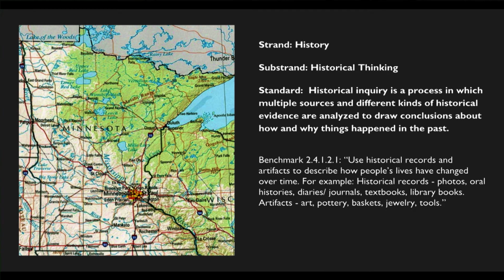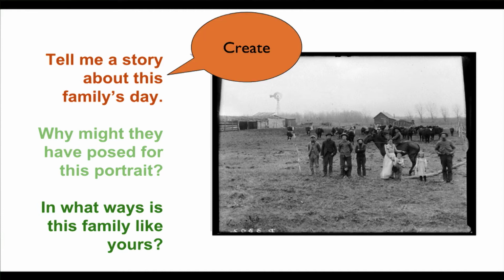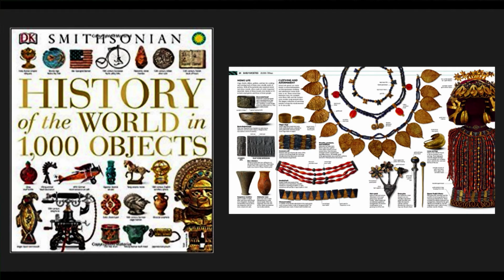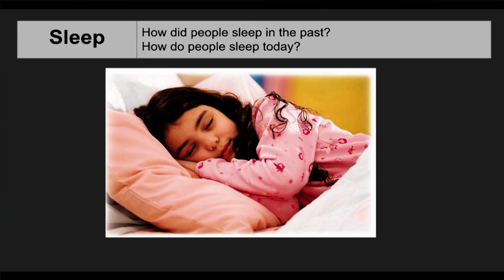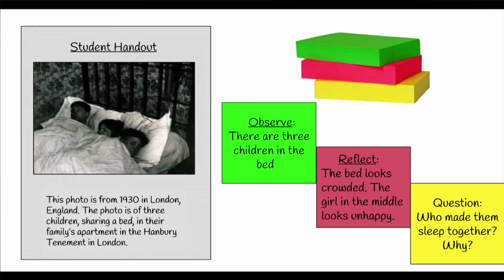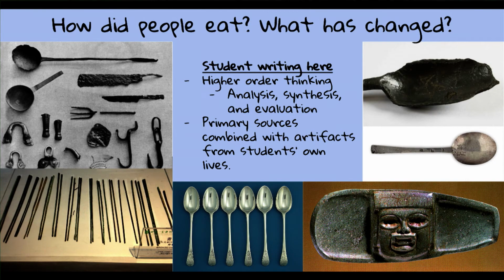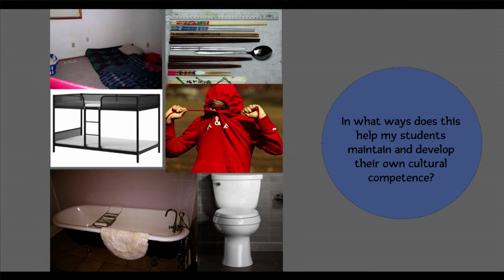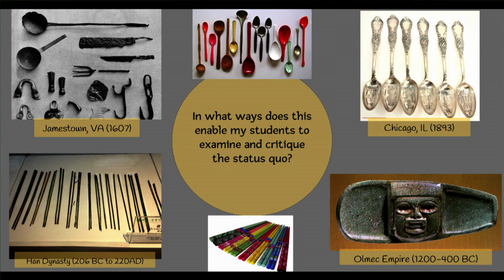Culturally Relevant Pedagogy in the Early Elementary Classroom: A 2nd Grade Example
Join Jehanne Beaton from the University of Minnesota as she provides a brief introduction to culturally relevant pedagogy, and then models a second grade lesson that has students analyzing primary sources from the Library of Congress collections.